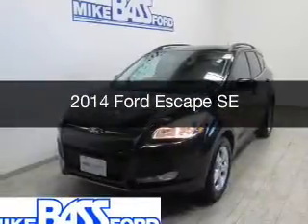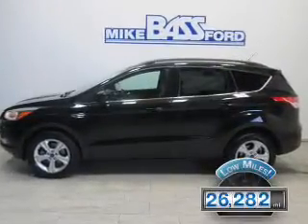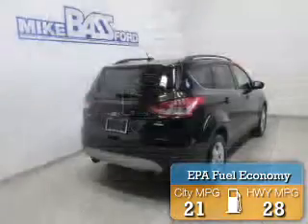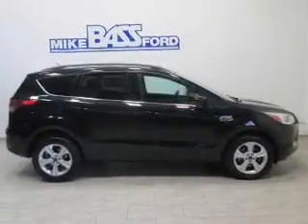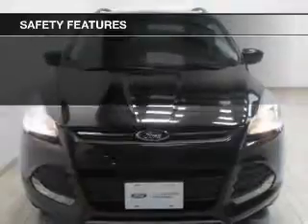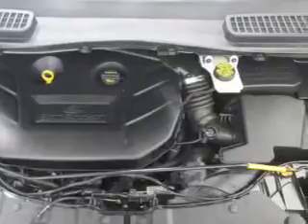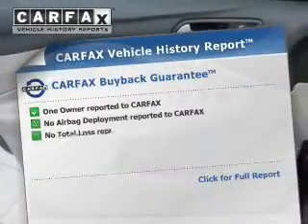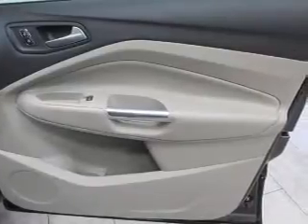2014 Ford Escape - Sheffield OH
Year: 2014
Make: Ford
Model: Escape
Trim: SE
Engine: 2.0 L, 4 cylinder
Transmission:
Color: Black
Mileage: 26282
Address:
5050 Lorain Rd